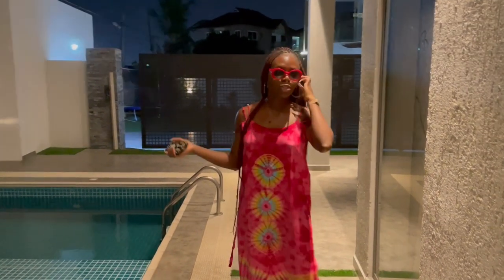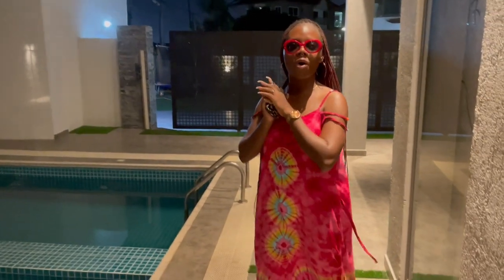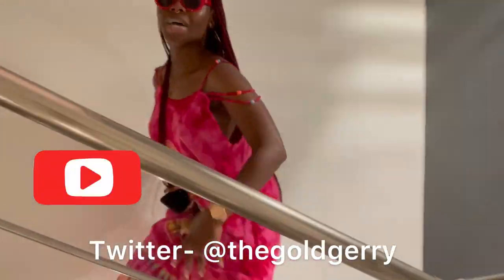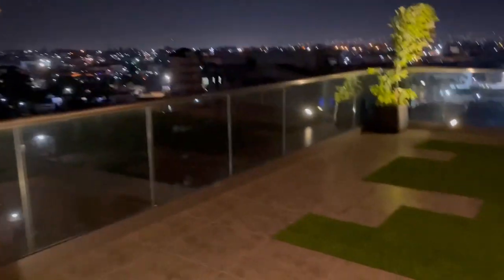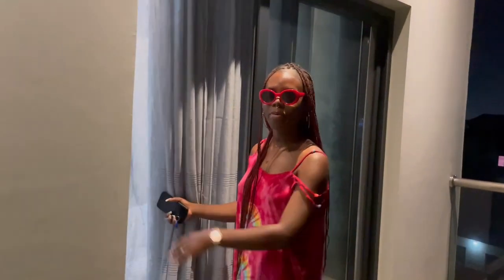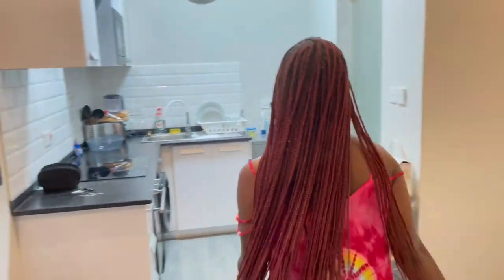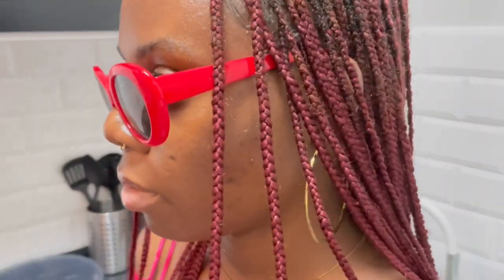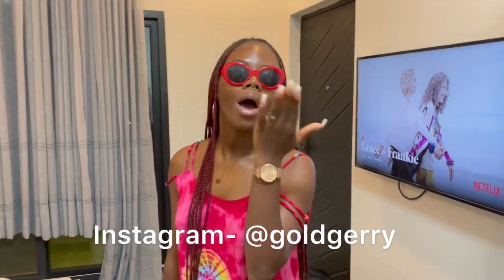TOUR: A Look At My $46 AirBnB Apartment In Accra | Passion Hills Apartment | Gold Gerry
For my second time visiting Ghana, I decided to stay in one of the most vibrant locations- Madina.

I got an Airbnb apartment in a new building that was given at a discounted price of $46 and this is the full house tour.

If you liked this then you should watch my Airbnb tour at Pram Pram in 2020